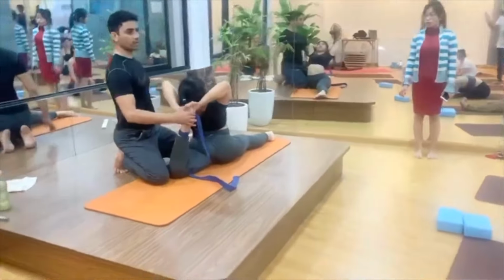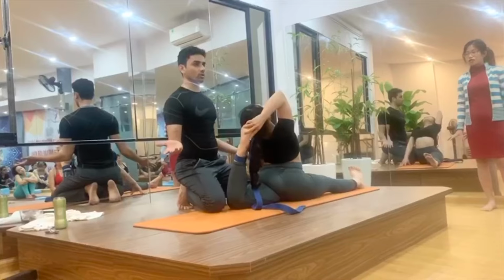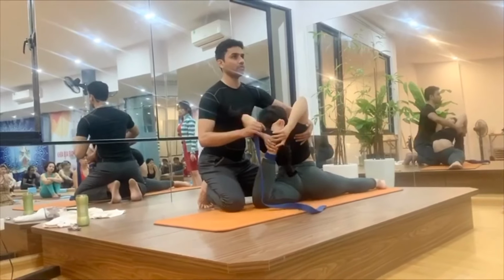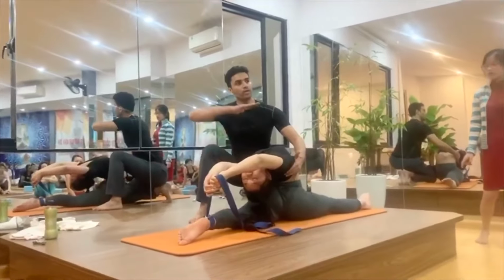“Intense Back Bending Practice | Deep Flexibility Tutorial with Master Praveen”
Unlock the power of deep spinal flexibility and strength in this intense back bending tutorial guided by Master Praveen. This session includes progressive warm-ups, advanced variations, and detailed alignment tips to safely deepen your backbends.

Whether you’re an intermediate yogi or an advanced practitioner, this video will help you:
✅ Open your heart and chest
✅ Strengthen your spine and core
✅ Improve posture and energy flow

🕒 Duration: Full-length guided session
🎯 Perfect for flexibility challenges, yoga flow upgrades, and spine therapy